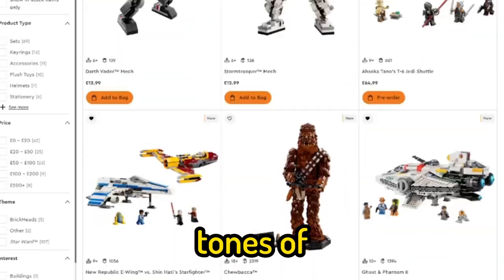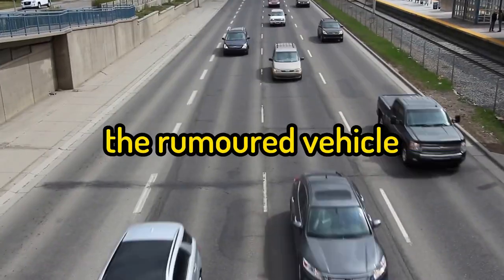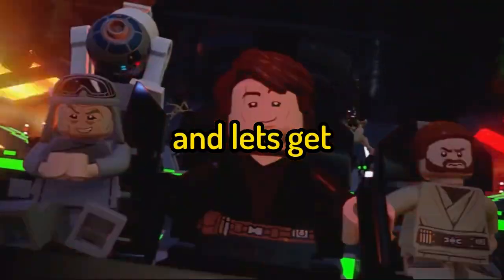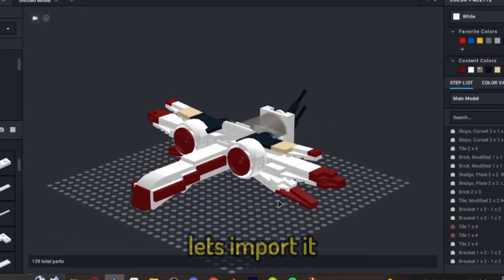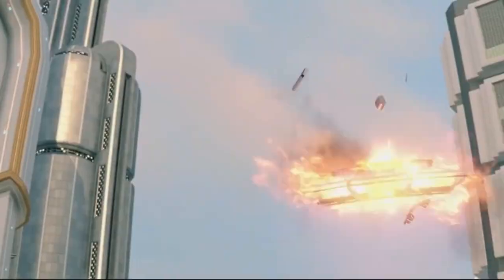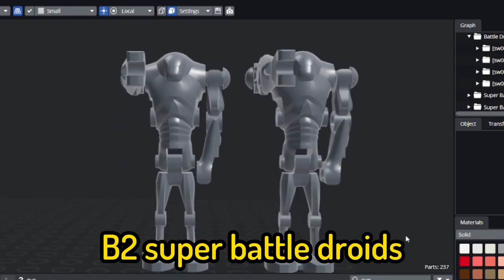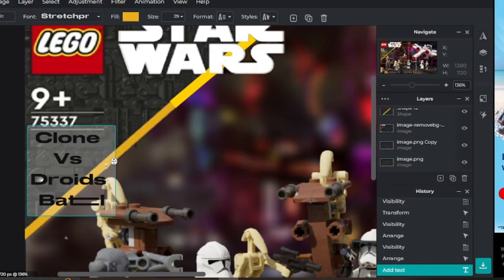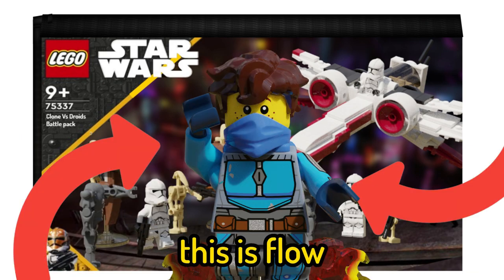i Created the New Clone Vs Droids SUPER Battle Pack EARLY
In Todays Video i build a concept model for the New Super battle pack

Some hashtags

moc suggestions,starwars lego,legobuildingtutorial,howtobuildusinglego,mandrproductions,bricksie,thelegobrit,legobuilds,starwarsstuff,starwarsmemes,tiktok,fyp,following,short,legofans,
legounboxing,legovideos,legovids,legospeedbuilding,speedbuilding,legoninjago,ninjagomovie,ninjagocrystalised,legodeathstar,biglego,just2good,ashnflash,emmasaurus,gaming,lego games

LEGO, plastic building-block toys that rose to massive popularity in the mid-20th century.
LEGO blocks originated in the Billund, Denmark, workshop of Ole Kirk Christiansen, who began making wooden toys in 1932. Two years later he named his company LEGO after the Danish phrase leg godt (“play well”). In 1949 LEGO produced its first plastic brick, a precursor to its signature brick with interlocking studs on the top and tubes on the bottom. It was patented in 1958 by Christiansen’s son Godtfred Kirk, who replaced his father as the head of the company.

A space opera set “a long time ago in a galaxy far, far away,” the film centres on Luke Skywalker (played by the then relatively unknown Mark Hamill), a young man who finds himself embroiled in an interplanetary war between an authoritarian empire and rebel forces.warsseason7